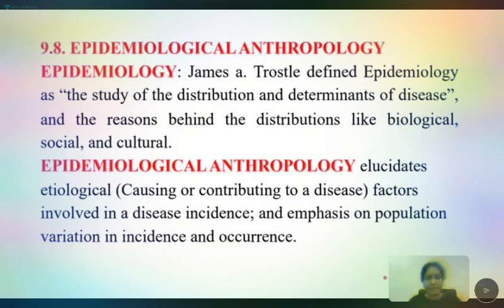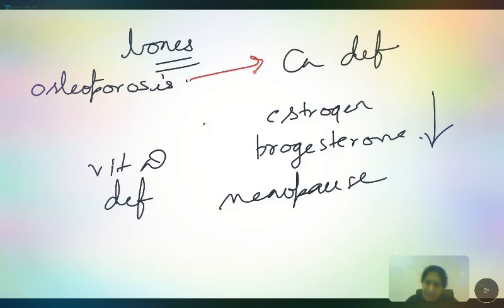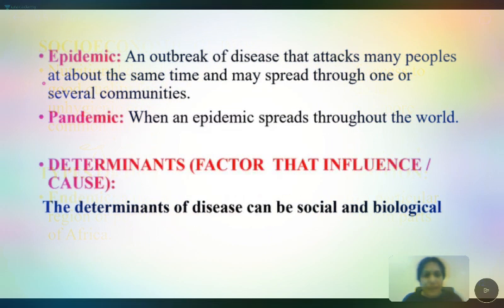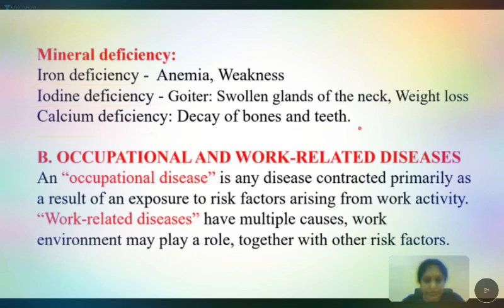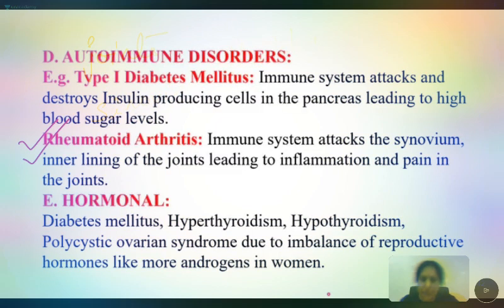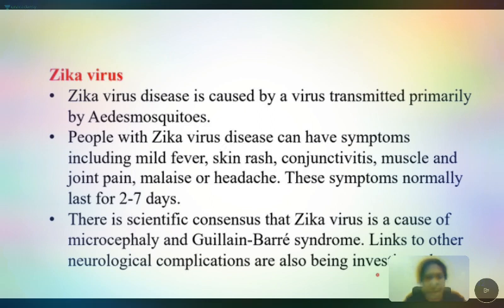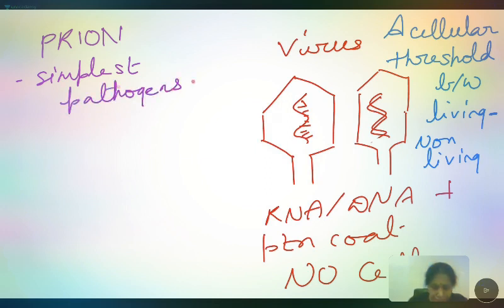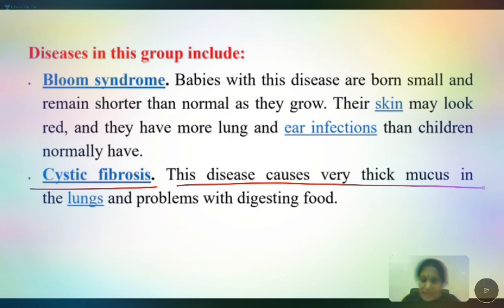Unit 9.8:- Epidemiological Anthropology for UPSC/JKAS/Other PSC/UGC NET Exam's- Part 1 Paper 1